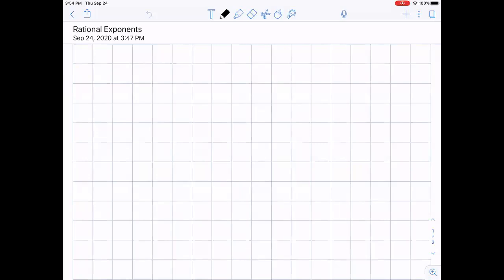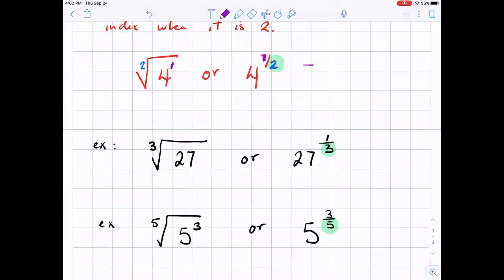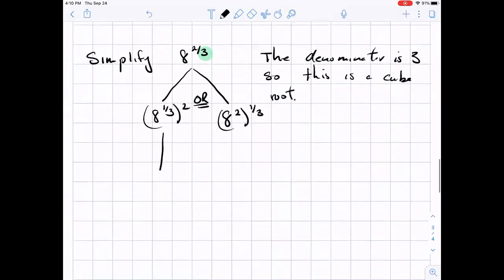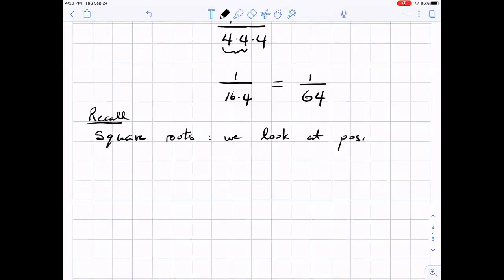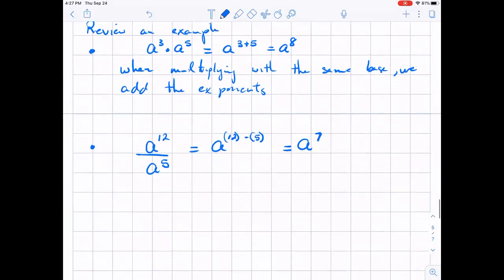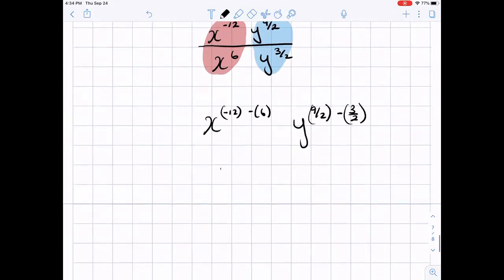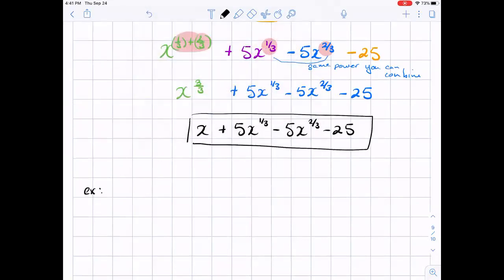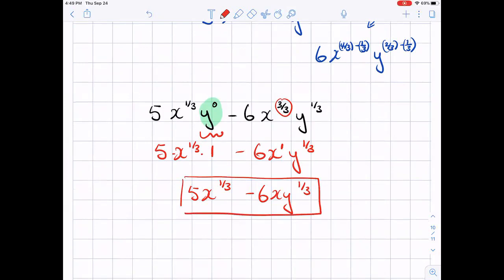Introduction to Rational Exponents